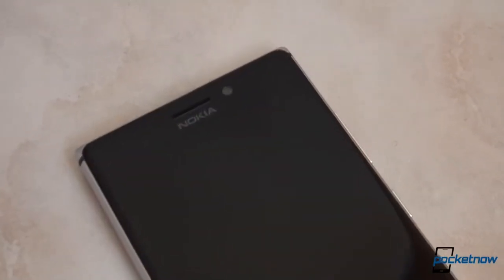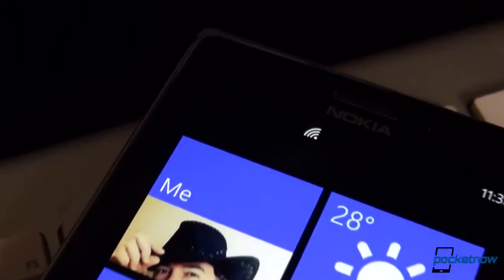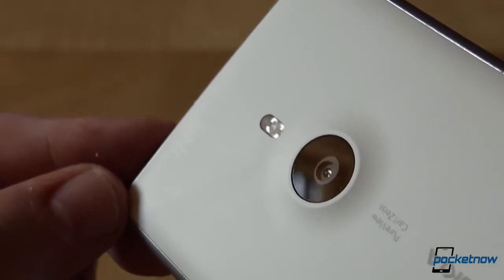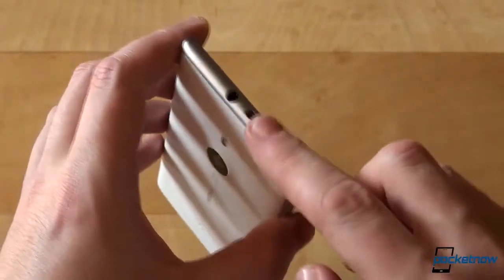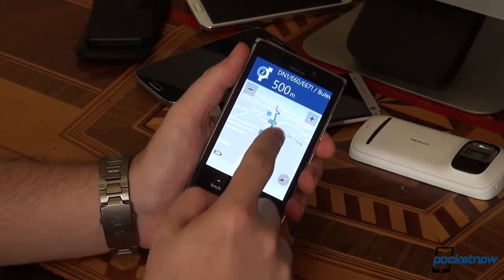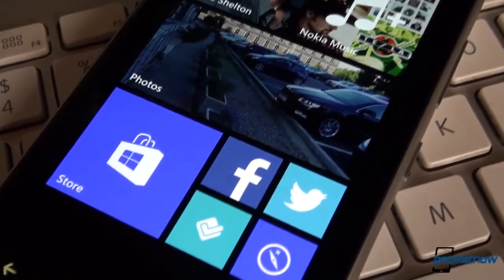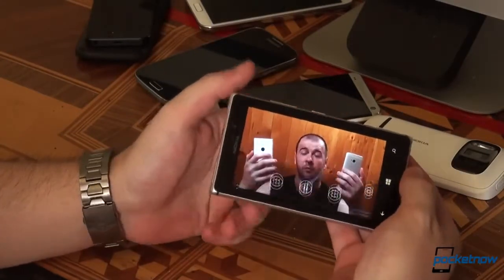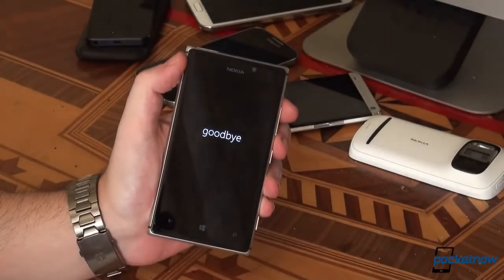Nokia Lumia 925 Review